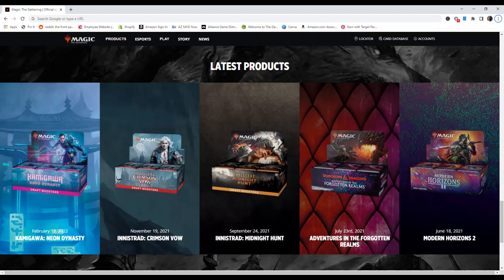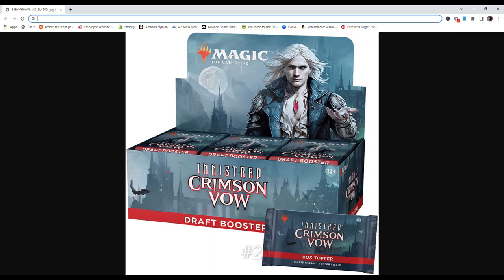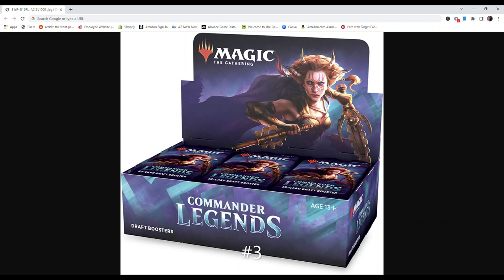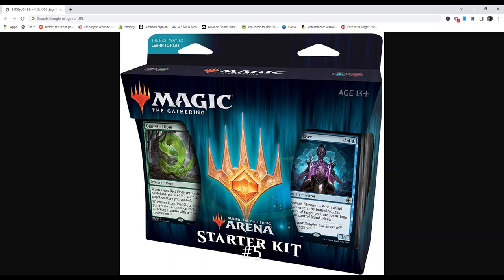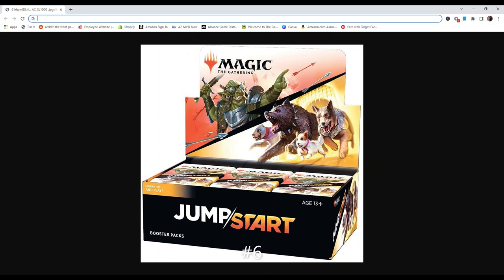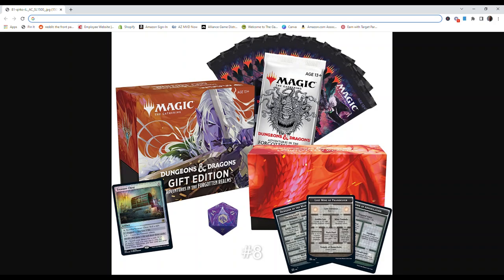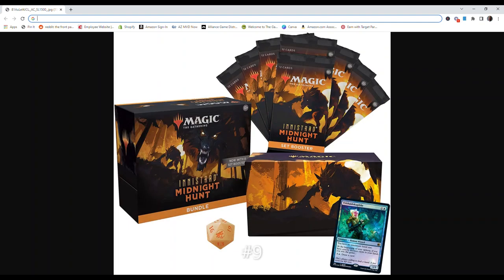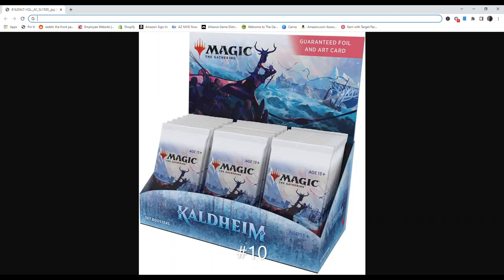Top 10 Selling Magic: The Gathering Card Sets 01/2022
I have listed the current top 10 selling card sets as listed by Amazon.com.  Look for them via the links listed below!

#1 Kamigawa: Neon Destiny
#2 Innistrad: Crimson Vow
#3 Commander Legends
#4 Innistrad: Crimson Vow Gift Bundle
#5 2021 Arena Starter Kit
#6 Jump Start Booster Box
#7 Modern Horizons II
#8 Adventures In The Forgotten Realms Gift Bundle
#9 Innistrad: Midnight Hunt Boosters
#10 Kaldheim Booster Set